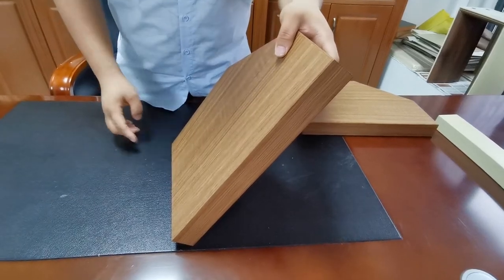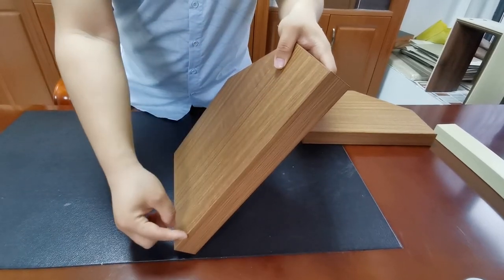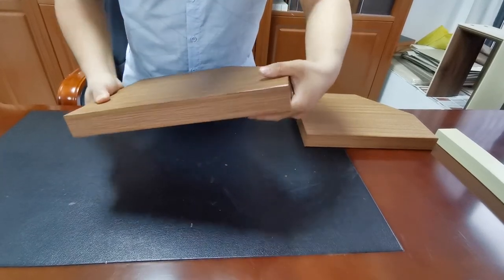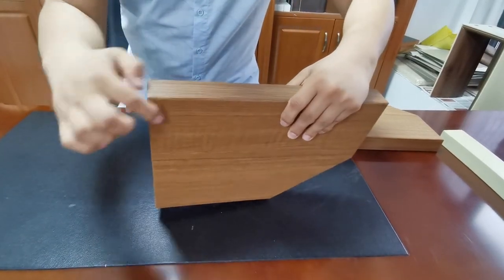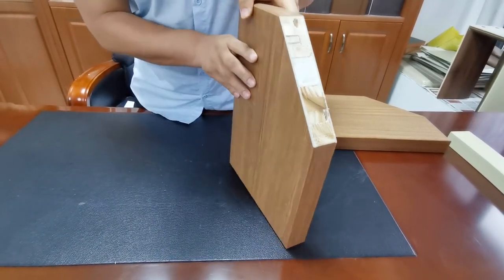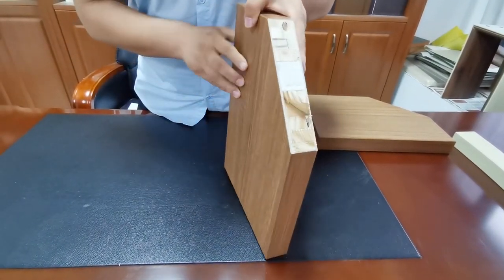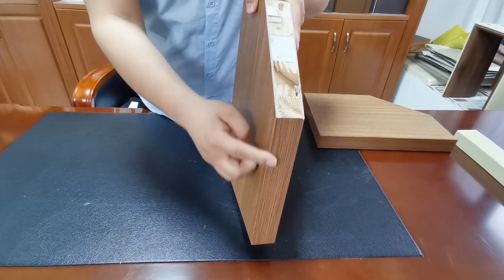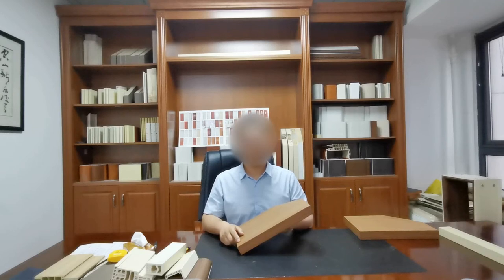WPC Door Price | WPC Solid Door | Interior Door | Hotel Door | Waterproof Interior Door |PVC Door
0:00 Today I would like to talk about the edge banding with you.

First of all, I will talk about how to seal the edge banding. We use the edge banding machine to seal the edge into the door leaf, with the tempreture of 180, by the pur gule.lets take a look at this door. the adge banding seals very well, we can have a look at.

We can see the edge banding color is same as the door leaf no cracking, no deformation, and no glue marks.

Alright, thanks every one. So you know how to tell the quality by looking at the edge banding. I hope you can choose our wpc doors, because we will offer you the best quality.